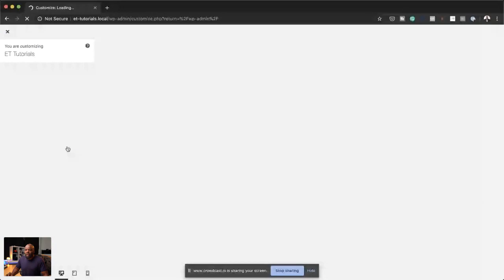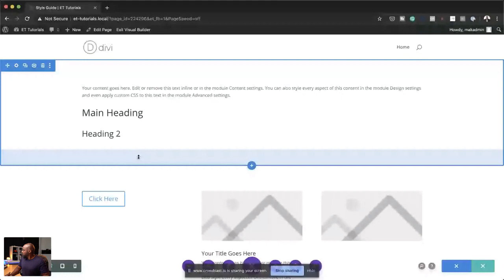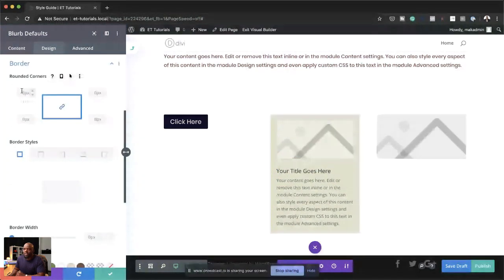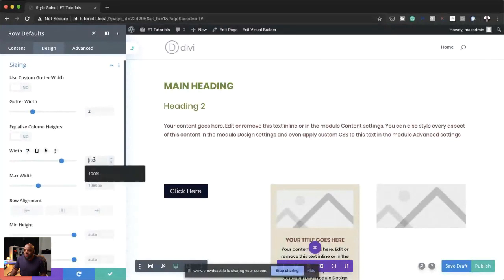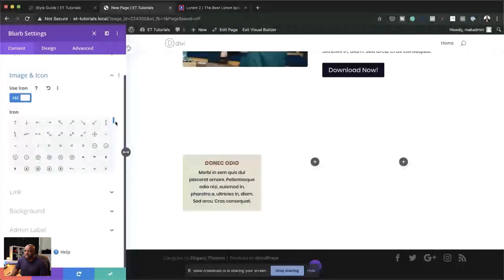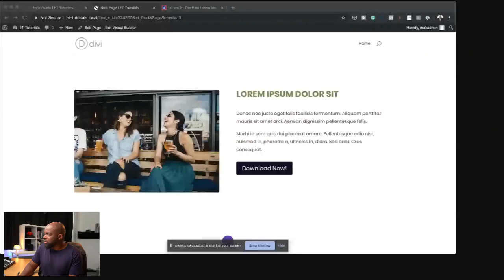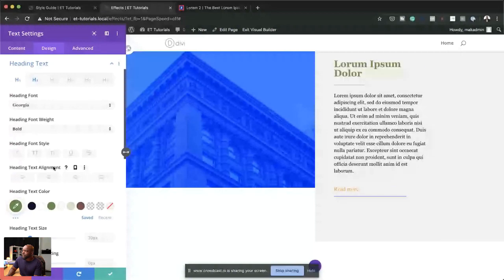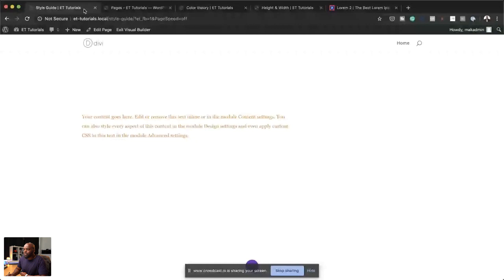Advanced Divi Design Tips - LIVE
In the Live Workshop, you will learn how to use advanced Divi features to create fonts, images, headers that look consistent throughout your website.

You will also learn 3 proven strategies to design professional looking websites even if you don't have a design background.